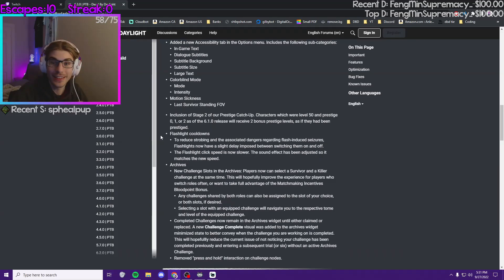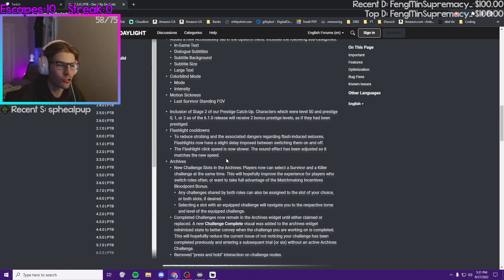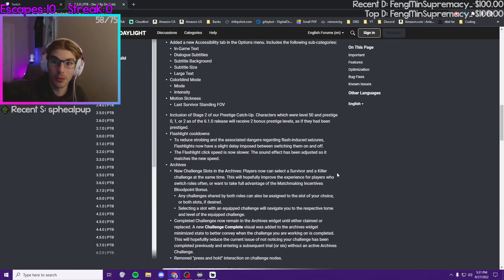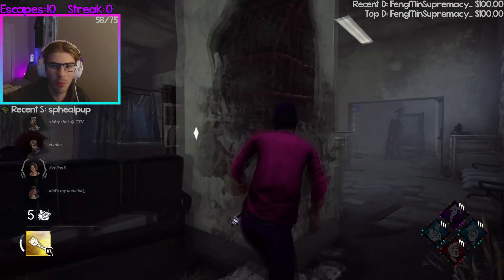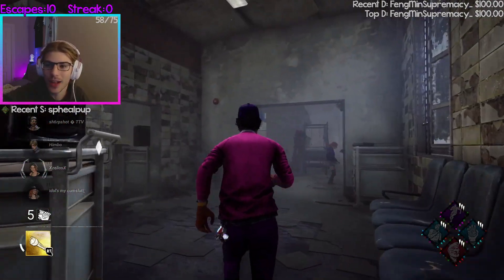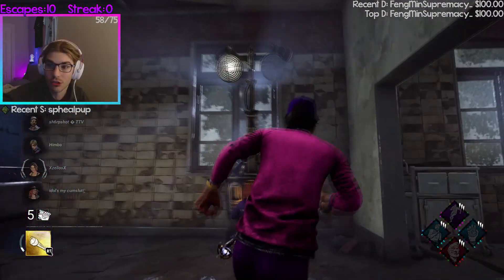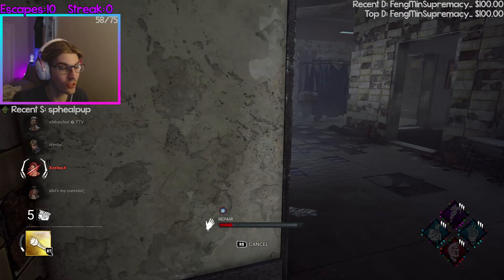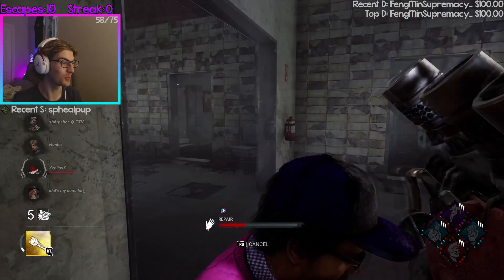Why the 6.3.0 Flashlight Nerf is GOOD for DBD